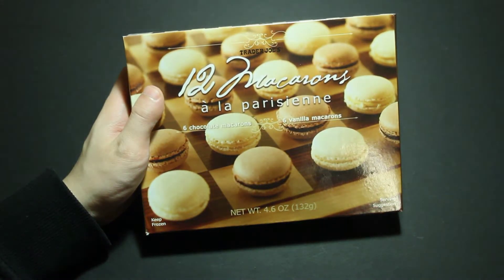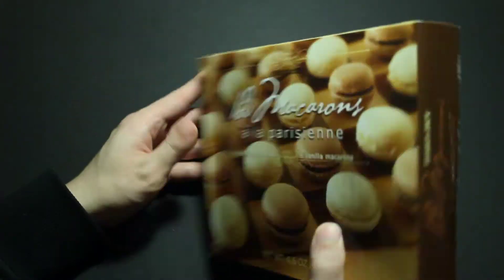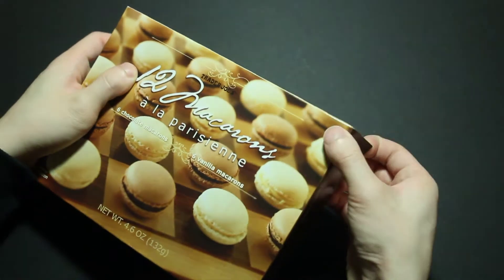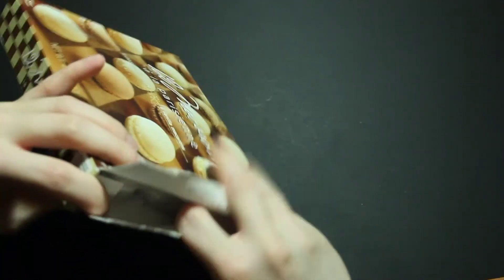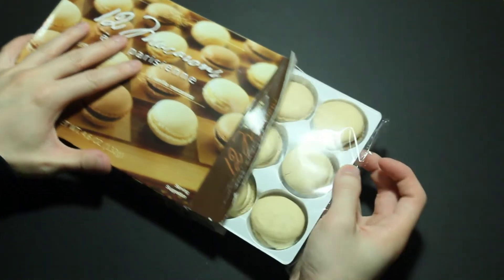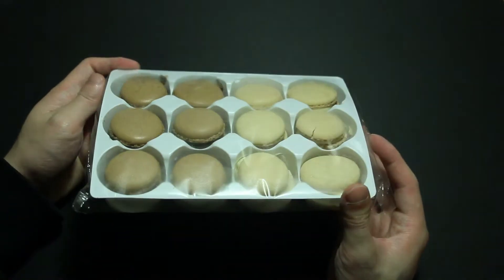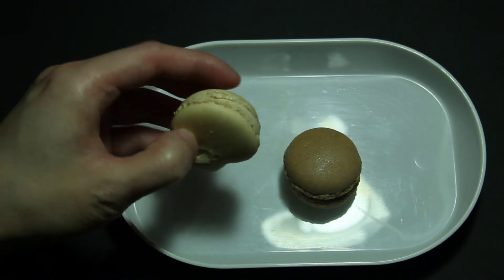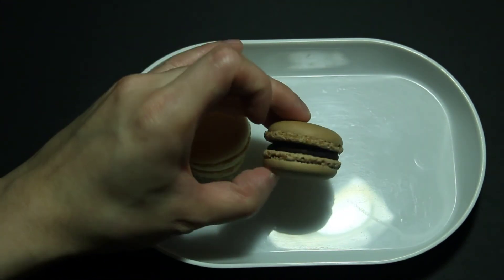Trader Joes Macarons Vanilla and Chocolate Flavor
Delicious french macarons at an affordable price.